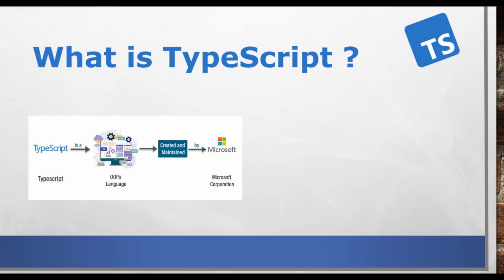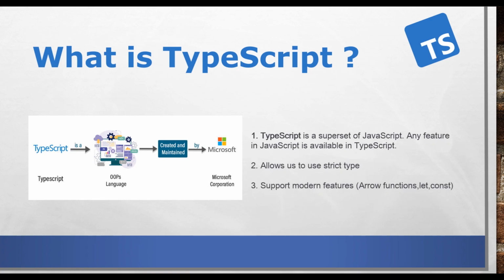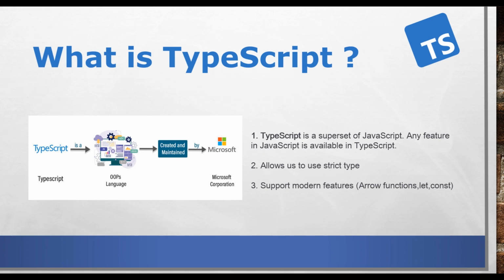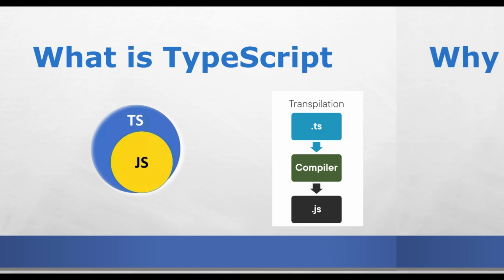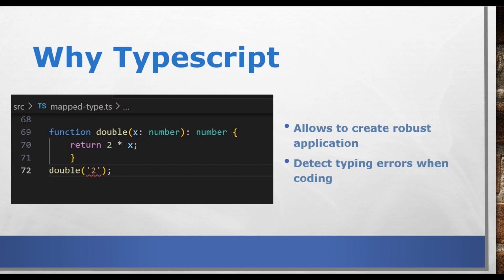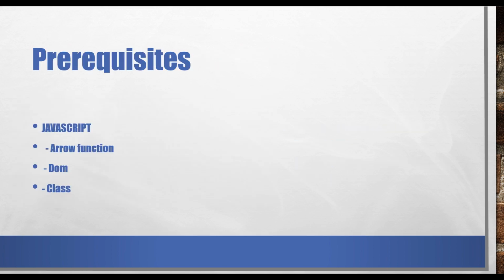TypeScript Tutorial for Beginners - What is TypeScript | TypeScript Course #1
Hi, Everyone in this part we are going to learn what is TypeScript and Why should you learn it ?